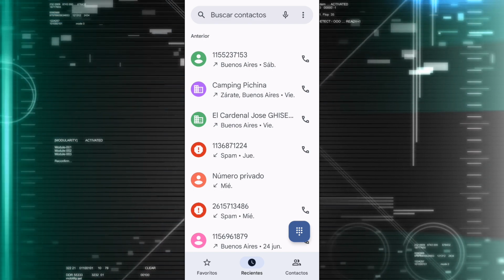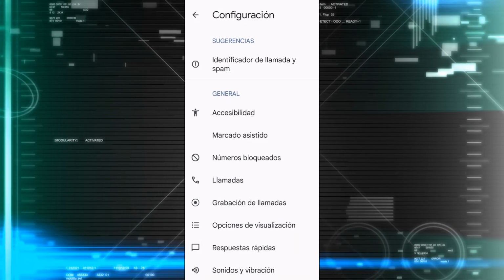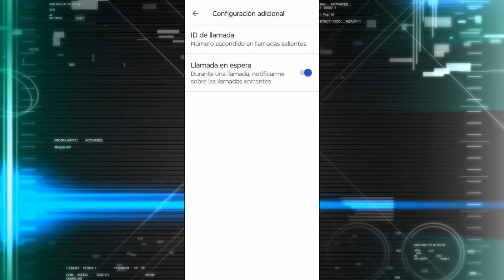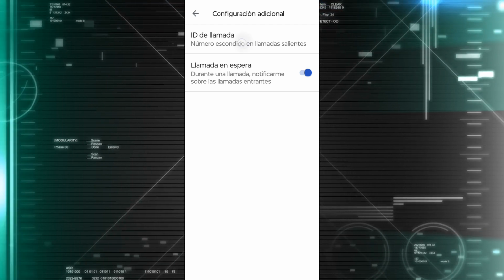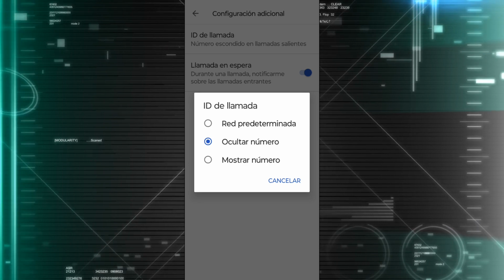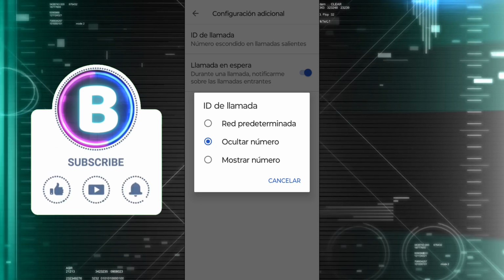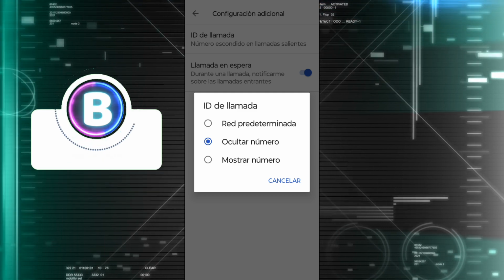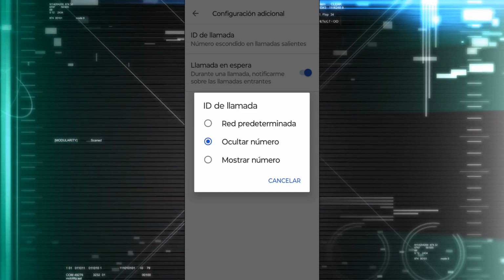How to Set Your Phone Number to Private Before Calling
If you want to hide your phone number before making a call, and you don't know how to do it, in this video you will learn how to hide your number before making a call.